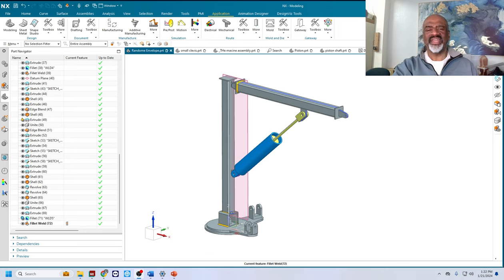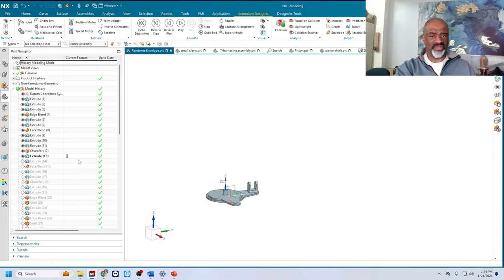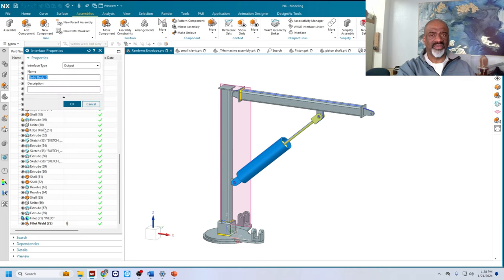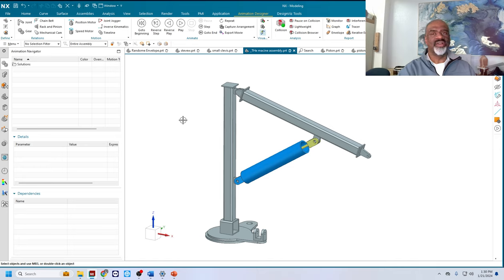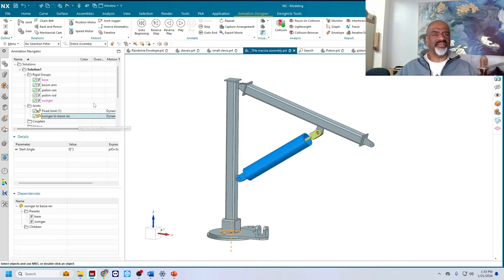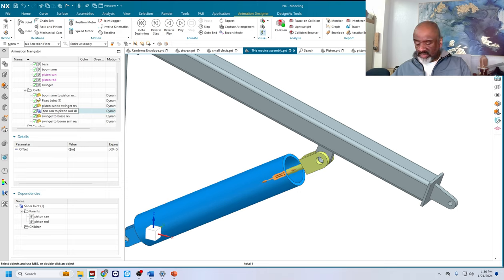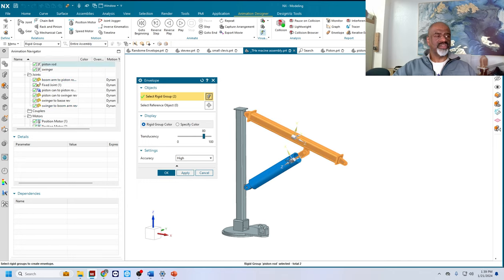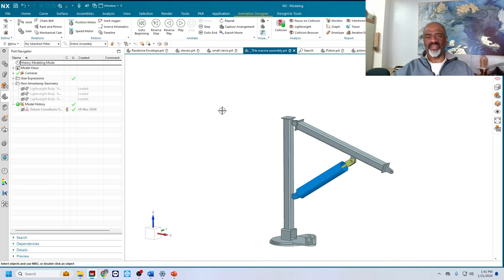Avoiding Death, Destruction and Humiliation Using the Workspace Envelope Command - Pt 1 - Siemens NX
Designing robots, moving arms, etc, means that you need to account for the workspace/operational envelope of the arm. NX lets you visualize this 3D space with its fantastic envelope command!